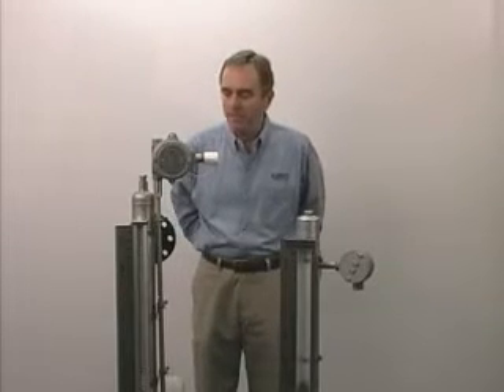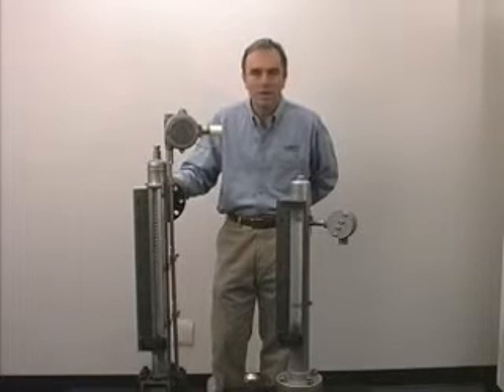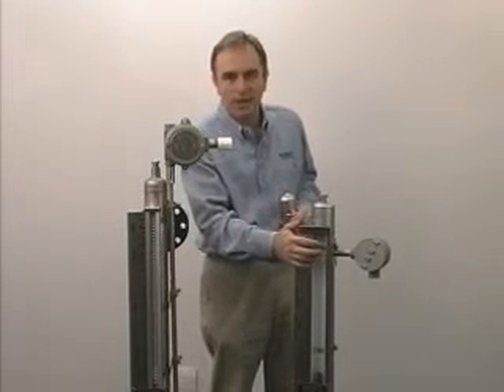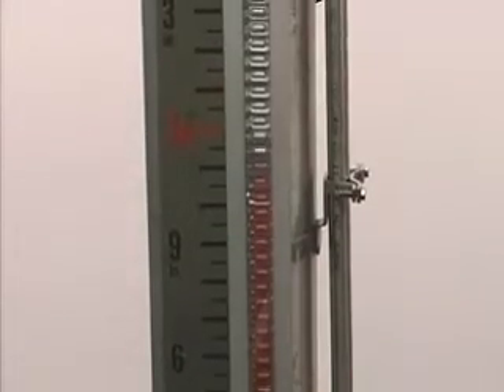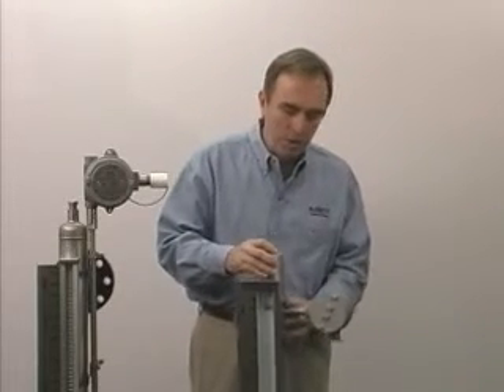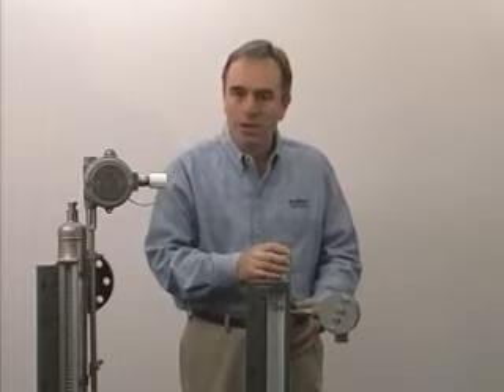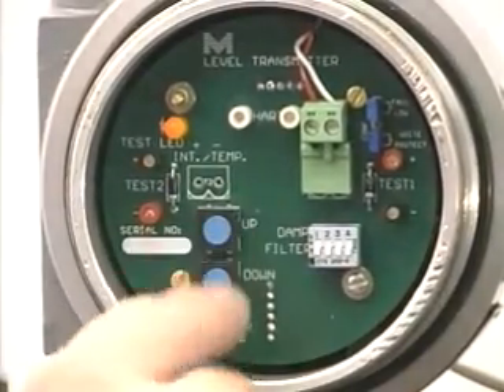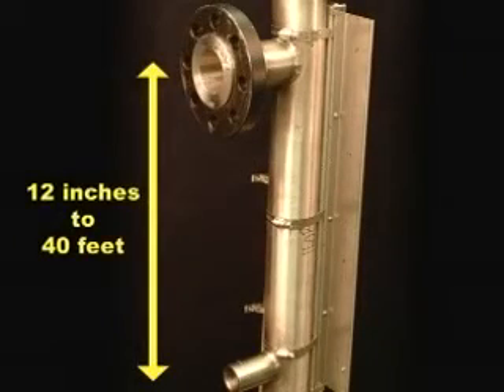Babbitt Magnetic Level Gage Demonstration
Demonstation of the magnetic by-pass style gages provided by Babbitt International of Houston, Texas.